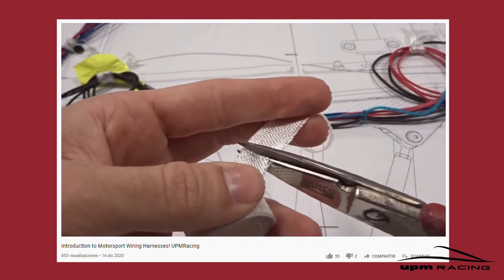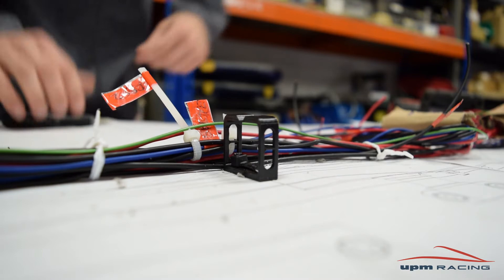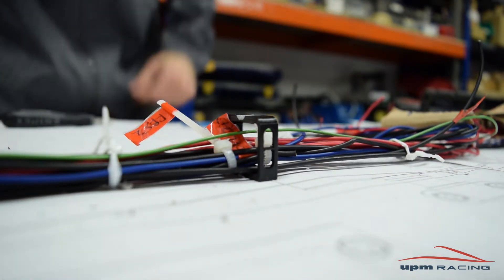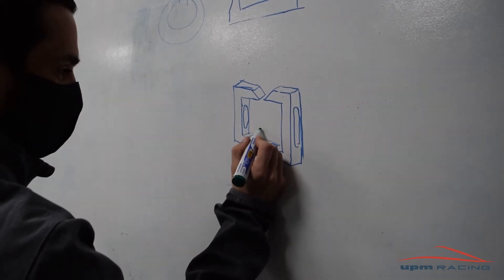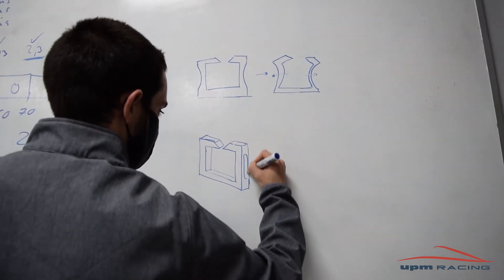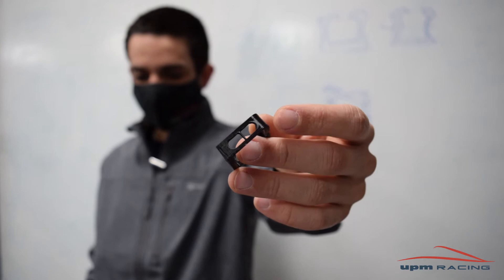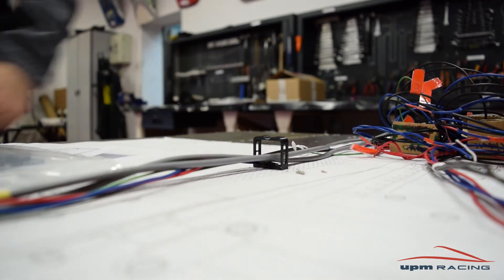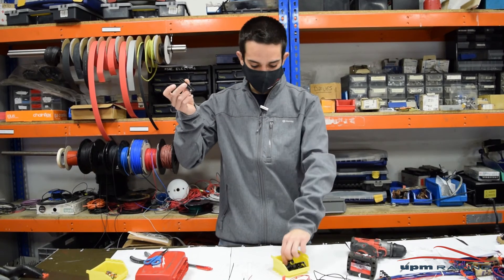3D Printed Wiring Layout Supports - Motorsport Wiring | UPMRacing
3D printed wiring layout supports designed by UPM Racing engineers.